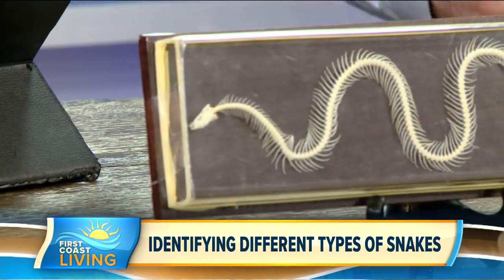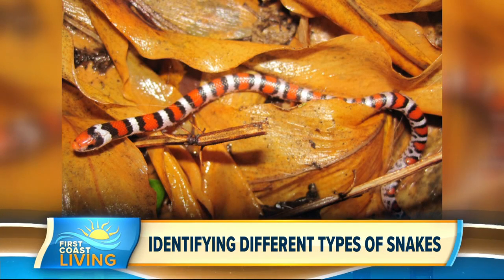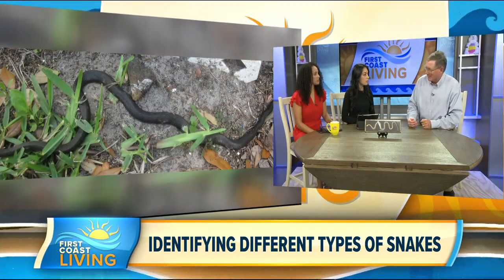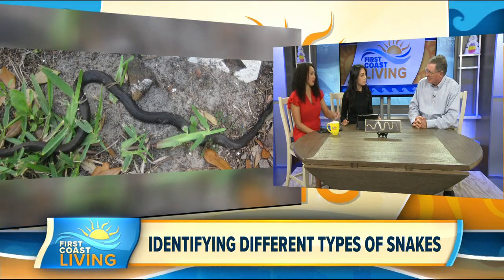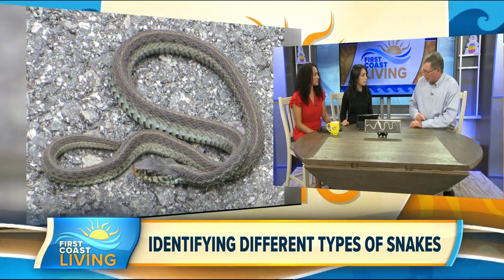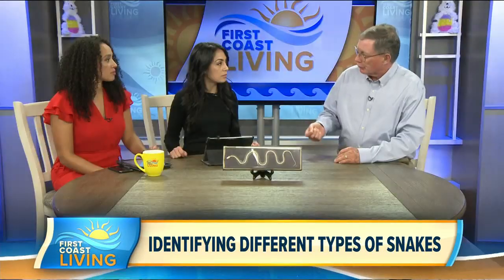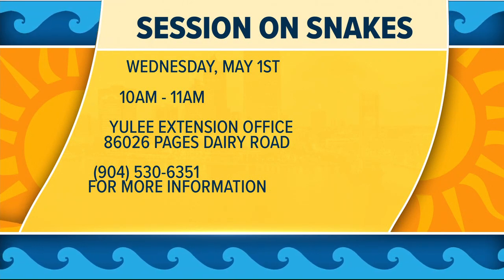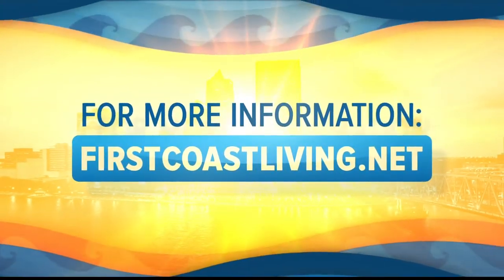Learn more about Florida's snakes and how to react in case you get bitten (FCL April 16th)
There are several different species of snakes native to Florida.